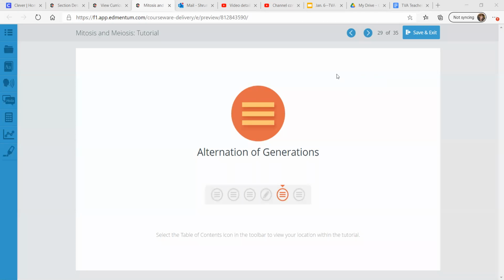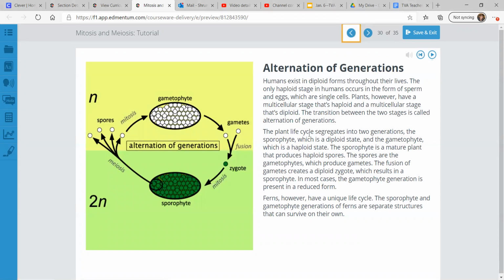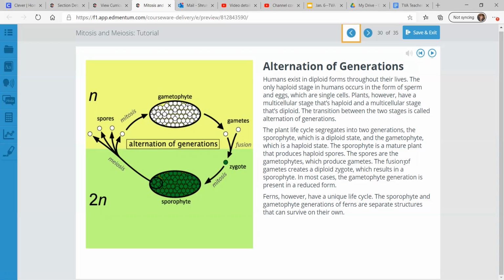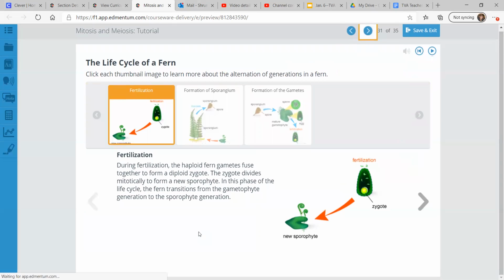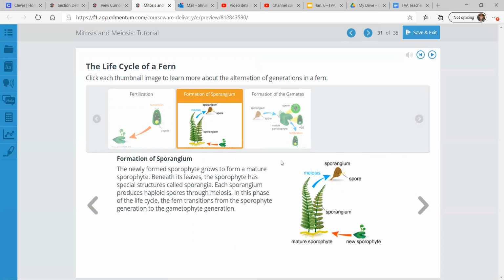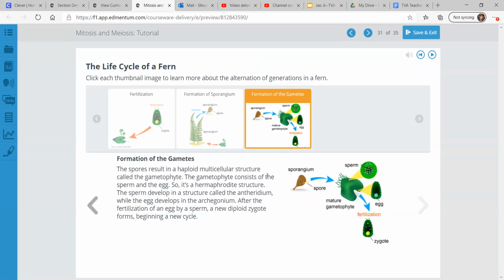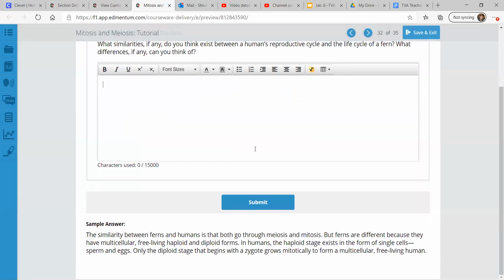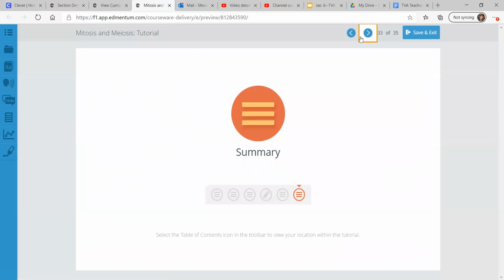Biology Mitosis & Meiosis Alternation of Generations